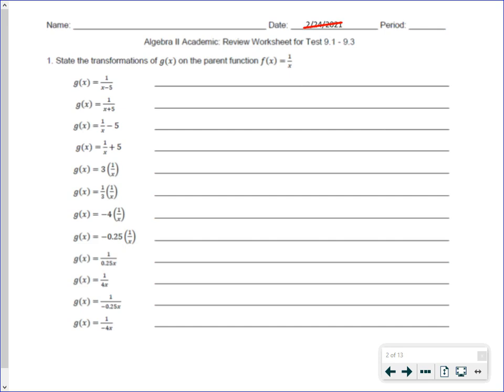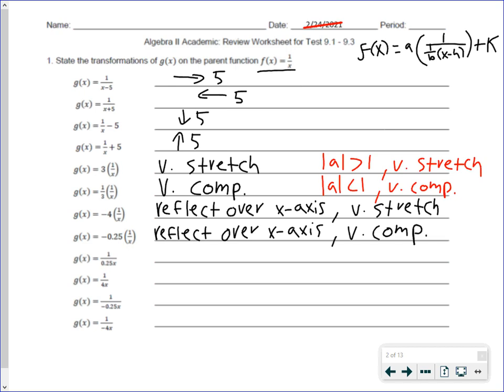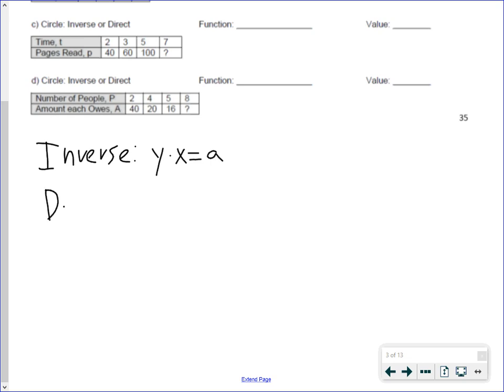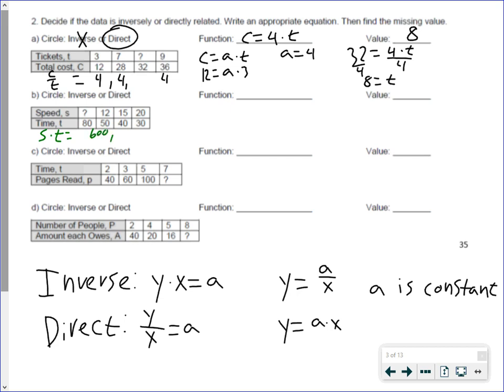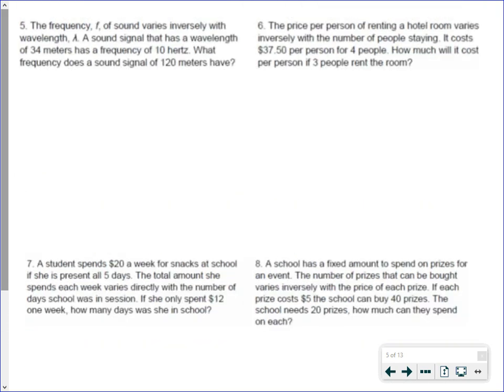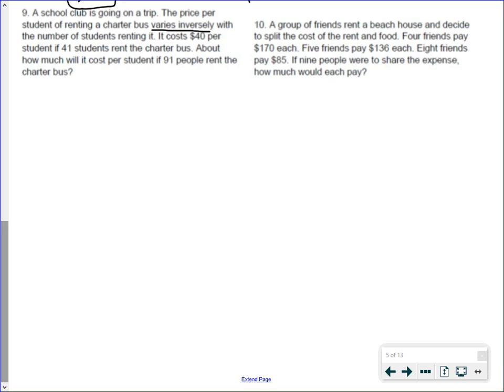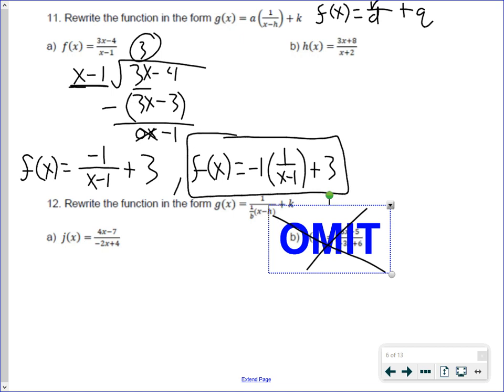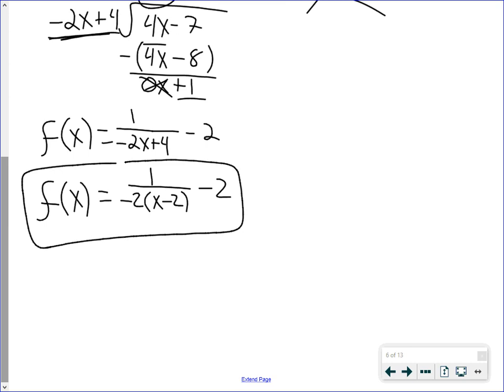Module 9 review 1-12a